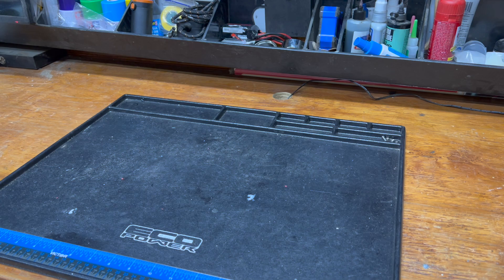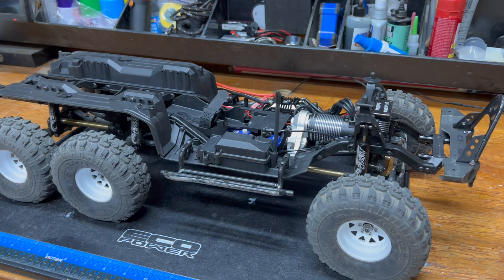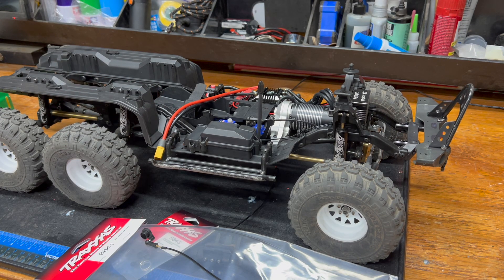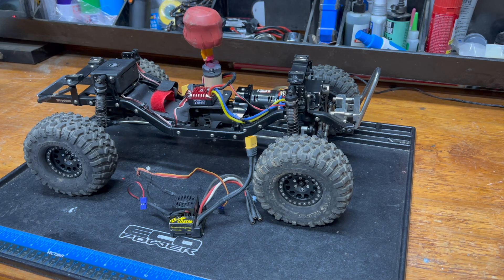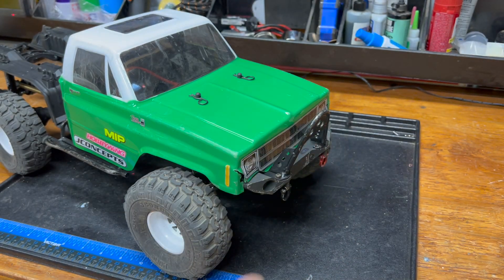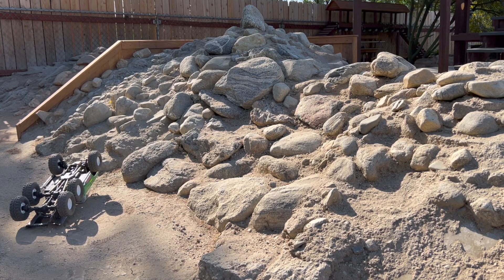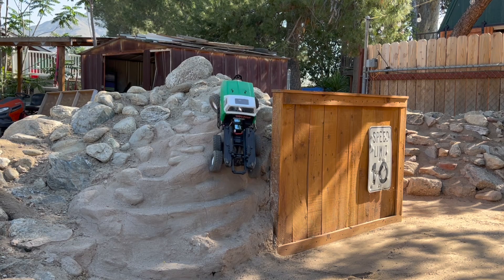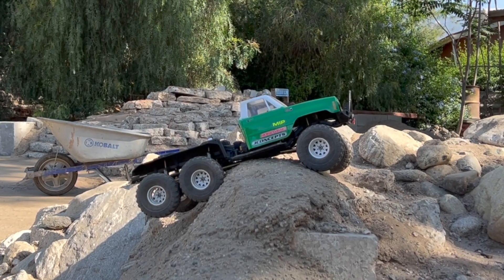Crawler Canyon Presents: the State of the Canyon (5/6/22)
This was the week of Jolly Green and the Ryft.

I also pulled on a weeding hoe for like 5 hours.